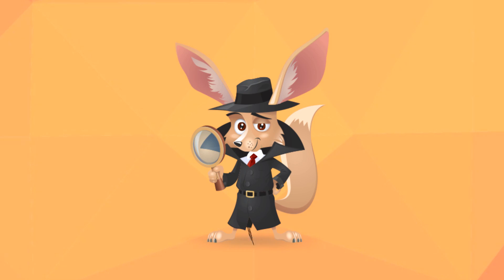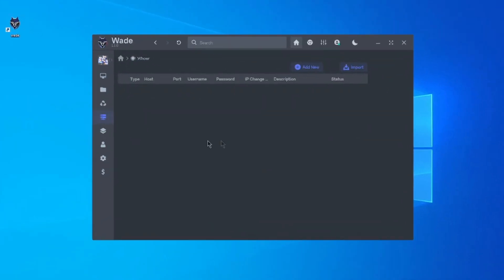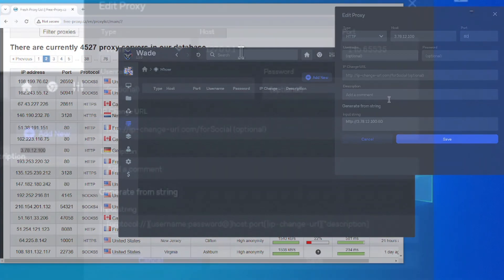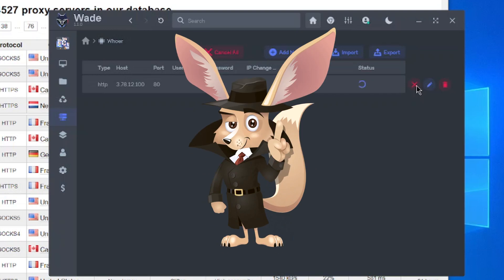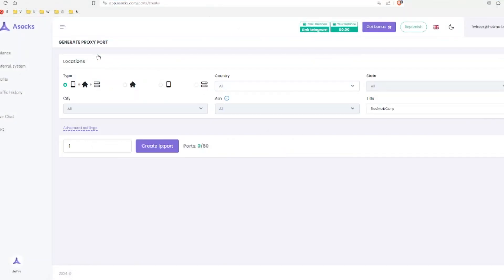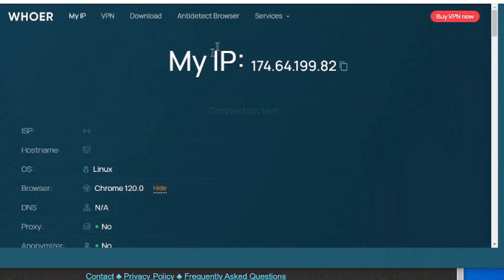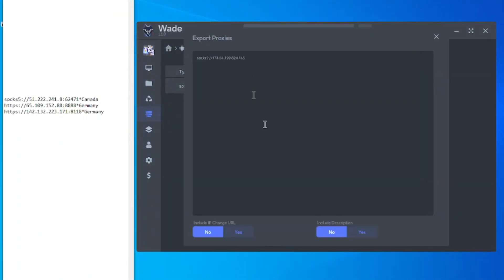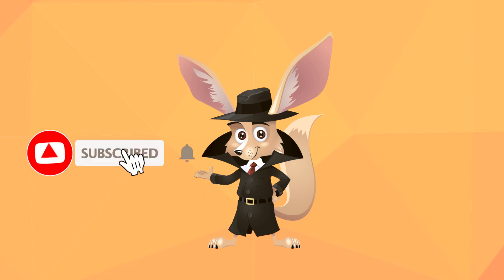How to configure proxy in anti-detect browser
In this video we'll show you how to set up a proxy in antidetect browser, using WADE Browser as an example.